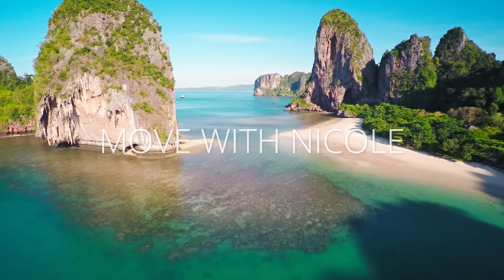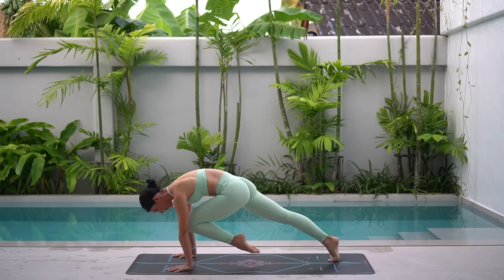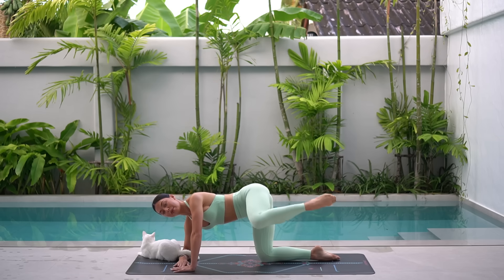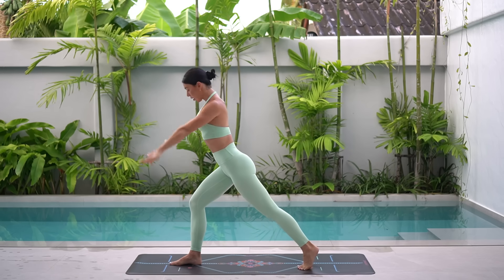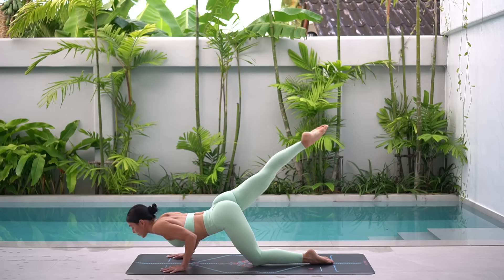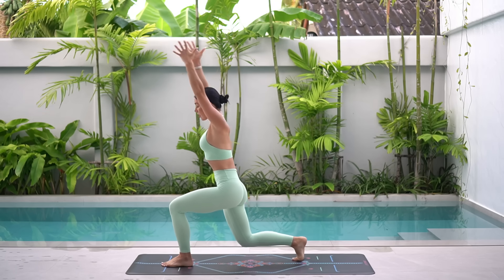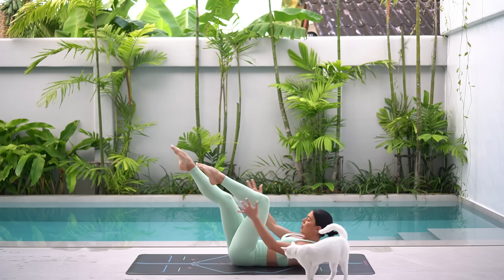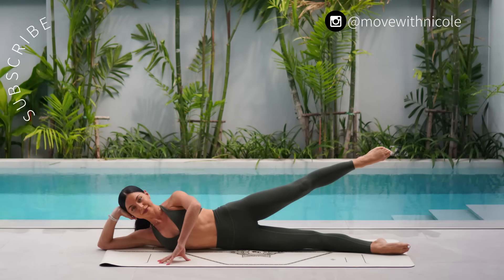20 MIN EXPRESS PILATES WORKOUT || Power Pilates For Energy (Moderate/Intermediate)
Get ready to move with this Express Power Pilates Workout! This faster paced class is perfect for when you are short on time but still want to sweat and feel energised! 😊